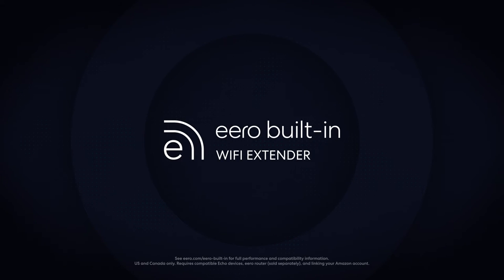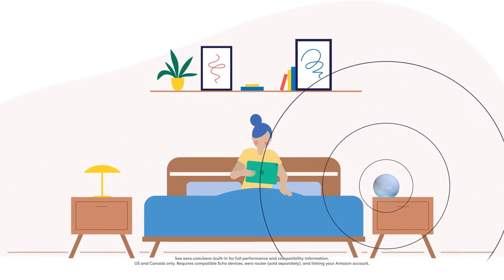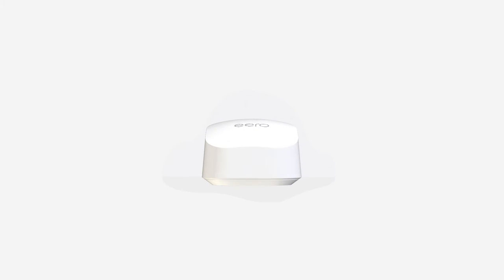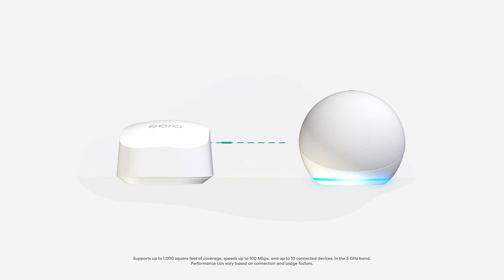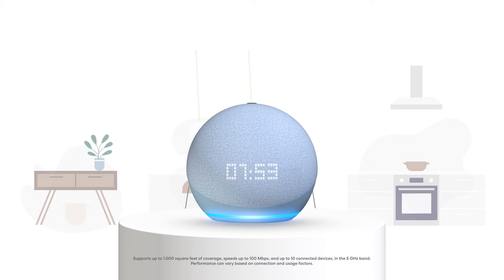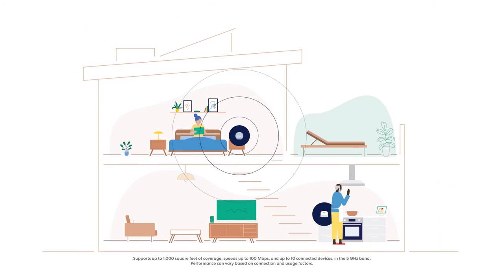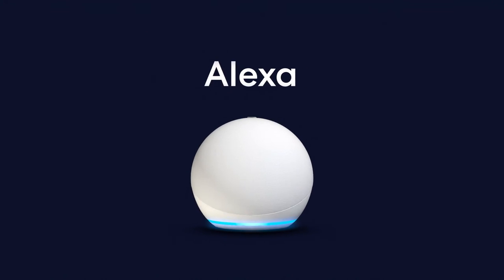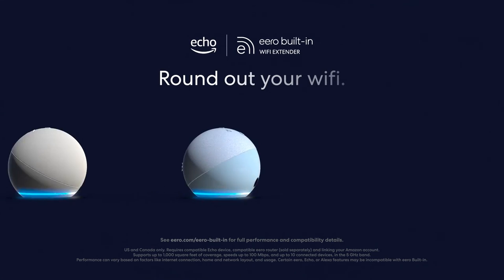eero Built-in Wifi Extender. Now available.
Music, Alexa, and now wifi. Introducing eero Built-in.

Only eero turns your compatible Echo device into an eero built-in wifi extender so you can easily add wifi coverage and reliability to your favorite spot in the house.

Say goodbye to drop-offs and buffering. Wherever your Echo device is placed, you’ll get up to an additional 1,000 sq. ft. of wifi coverage. Round out your wifi with eero built-in.

Available now.